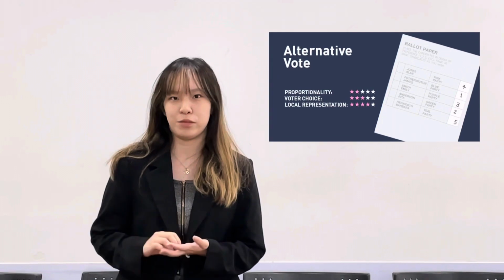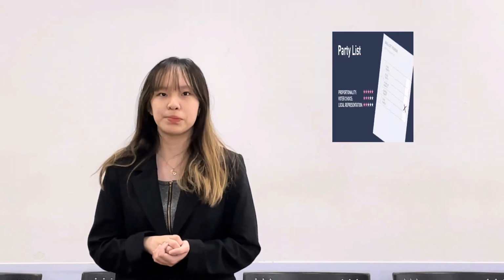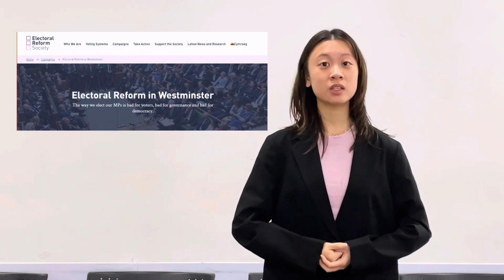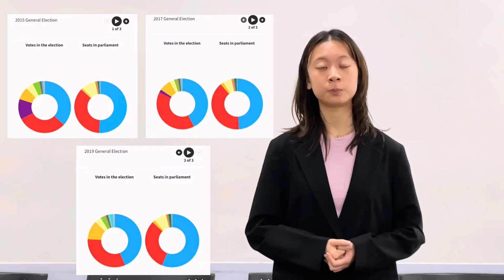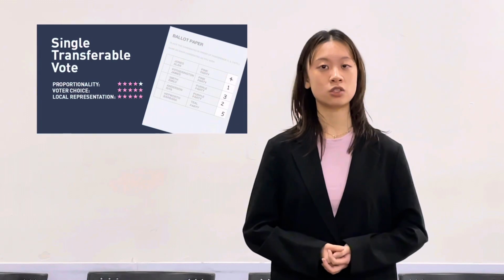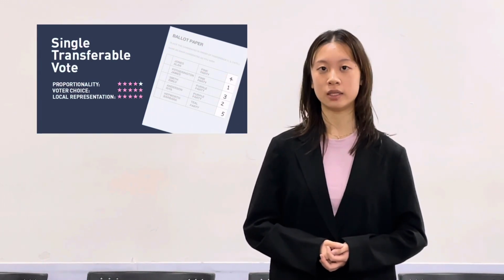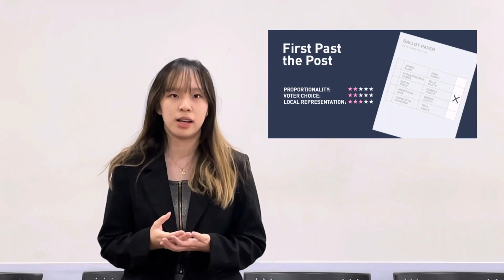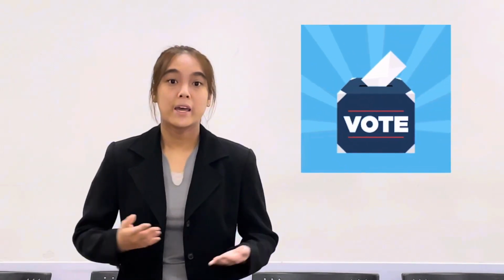Constitutional Law II Video Presentation